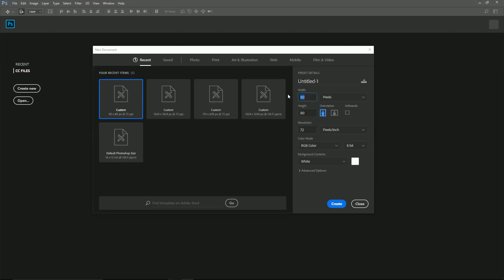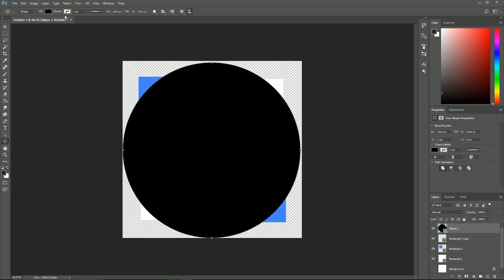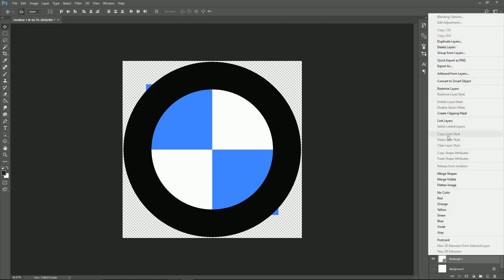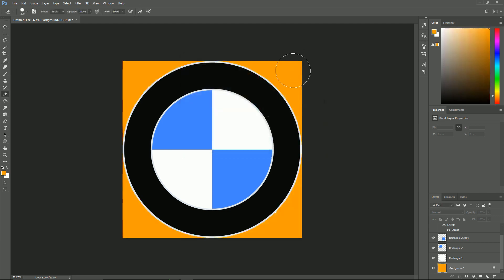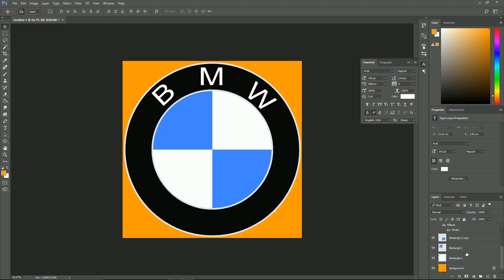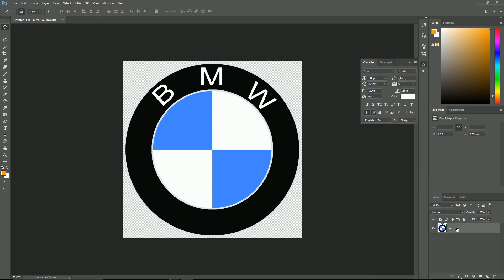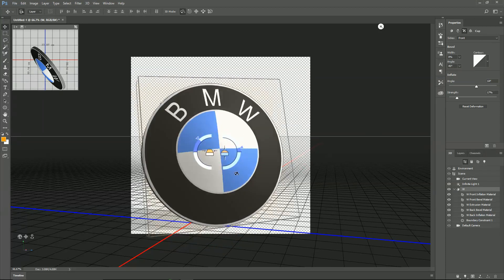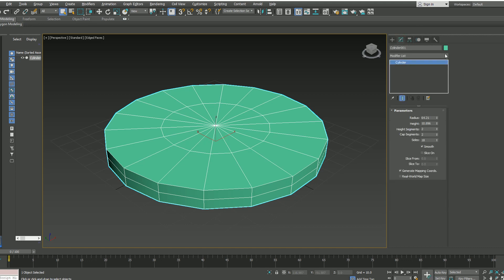Modelling a BMW Badge Logo Tutorial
Hi. In this tutorial we texture and model a BMW badge logo in Photoshop and we even model it again in 3dsmax max.